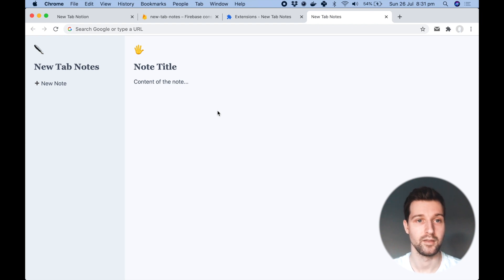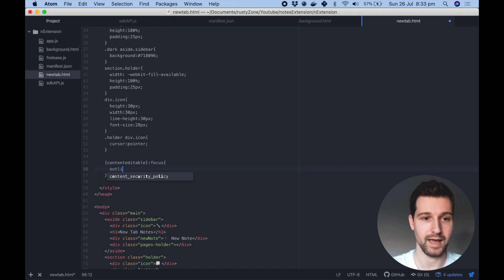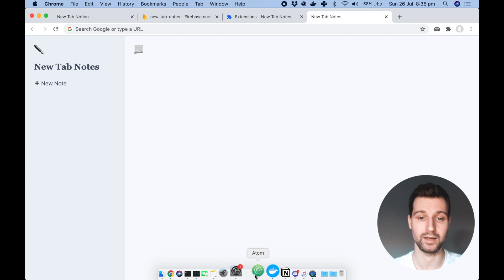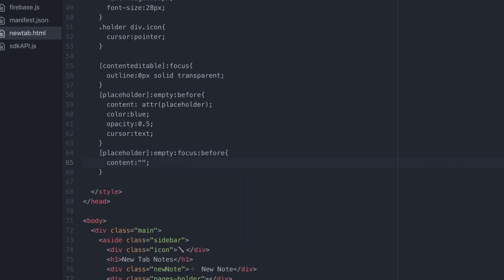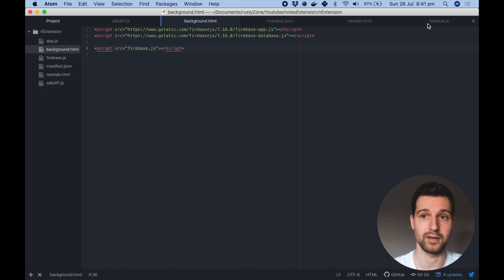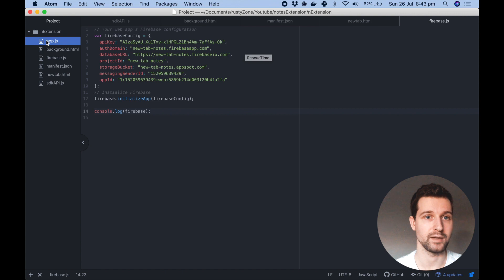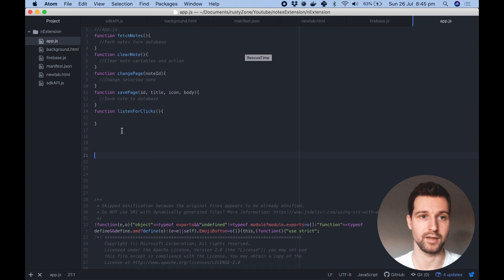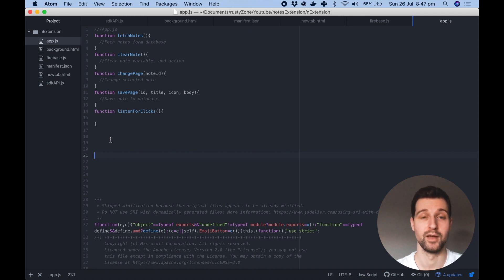How to make DIV content editable with CSS placeholders - Notes Chrome Extension - Part Three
How to make DIV & H1 elements content editable with CSS placeholders and preparing functions to send notes to database - Notes Chrome Extension - Inspired by Notion - Part Three

In this new series, we will be creating a Chrome Extension that will appear when we open a new tab. Users can create, edit & delete notes. This series will go through all the steps needed to create the extension. Have a feature you want us to cover?